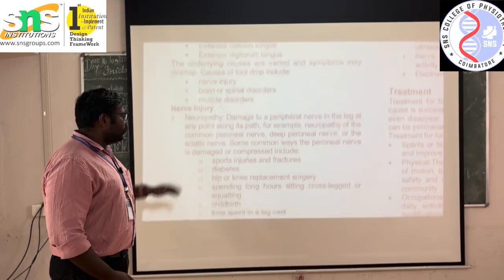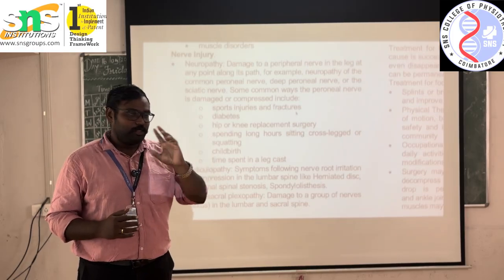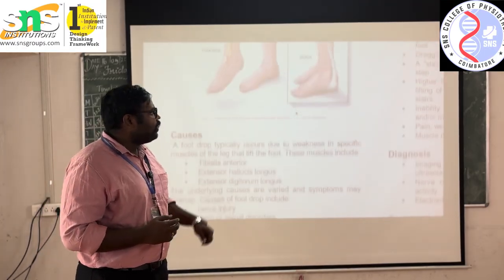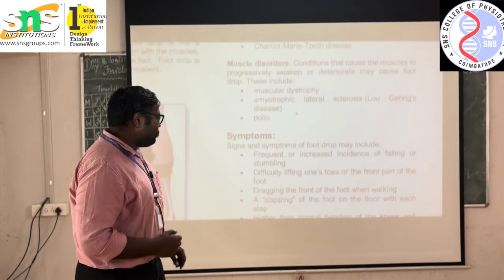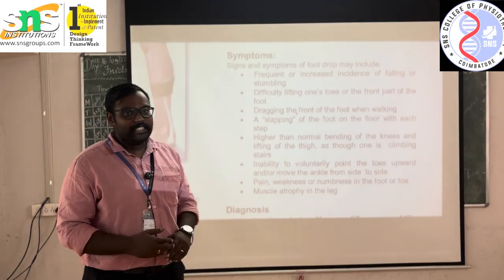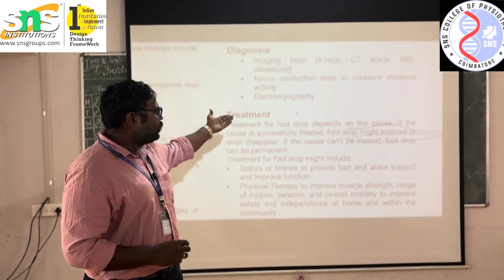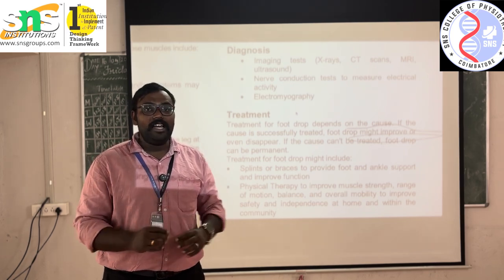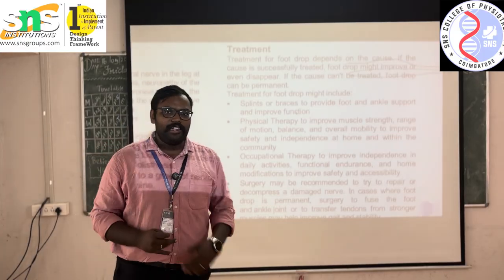Footdrop |Neuro |SNS INSTITUTIONS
🦶 Foot Drop | Causes, Symptoms, Diagnosis & Physiotherapy Management Explained

Foot drop is a neuromuscular condition characterized by difficulty or inability to lift the front part of the foot (ankle dorsiflexion), leading to an abnormal gait pattern commonly known as steppage gait. It is not a disease itself, but a sign of an underlying neurological, muscular, or anatomical problem.

In this video, we provide a clear, clinical, and exam-oriented explanation of Foot Drop, with special focus on physiotherapy and rehabilitation management.

📌 What You’ll Learn in This Video:

✔️ What is Foot Drop?
✔️ Anatomy involved (Peroneal nerve, Tibialis anterior)
✔️ Common causes (LMN, UMN & peripheral nerve lesions)
✔️ Foot drop due to stroke, disc prolapse & nerve injury
✔️ Clinical features & gait deviations
✔️ Diagnostic approach (clinical exam, EMG, imaging)
✔️ Physiotherapy assessment
✔️ Physiotherapy management & rehabilitation strategies
✔️ Role of AFO, electrical stimulation & gait training

🩺 Common Causes of Foot Drop:
 • Common peroneal nerve injury
 • Lumbar disc prolapse (L4–L5, L5–S1)
 • Stroke (UMN lesion)
 • Peripheral neuropathy
 • Post-surgical or traumatic nerve damage

🧠 Why This Topic Is Important:
 • Frequently asked in UG & PG exams
 • Commonly seen in neuro & ortho rehab settings
 • Early rehabilitation prevents falls and disability
 • Essential for clinical reasoning in physiotherapy

🔔 Don’t Forget to:

for more Physiotherapy, Neurorehabilitation & Clinical Education videos

Foot drop, peroneal nerve injury, steppage gait, dorsiflexion weakness, neuro rehabilitation, physiotherapy, AFO, stroke rehabilitation, LMN lesion, UMN lesion